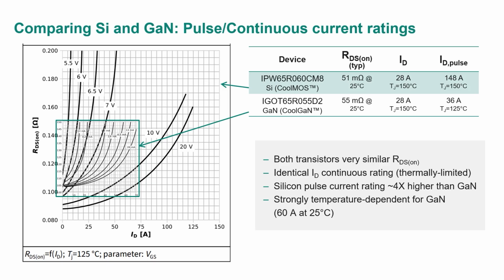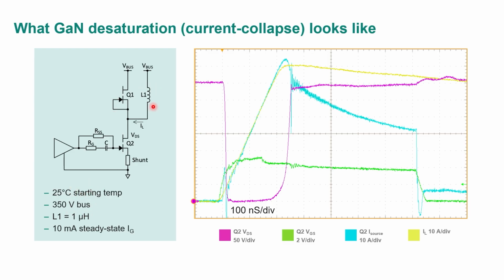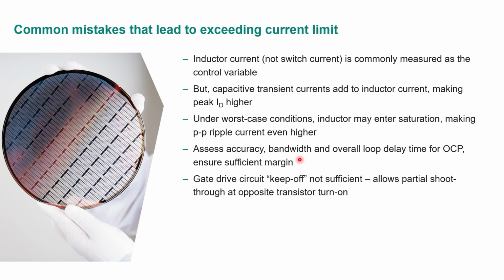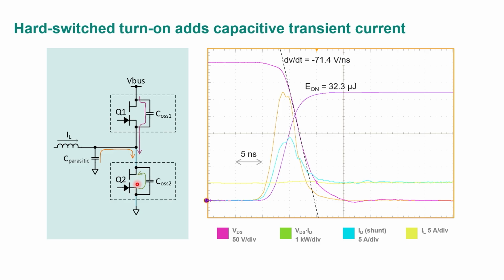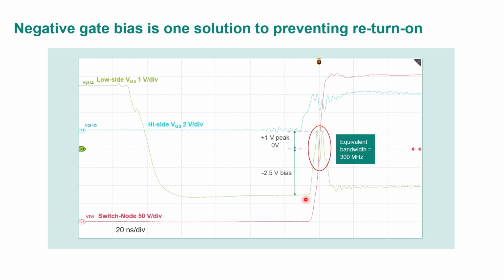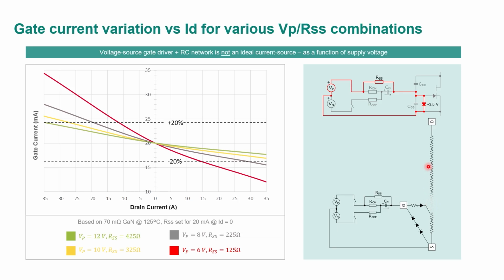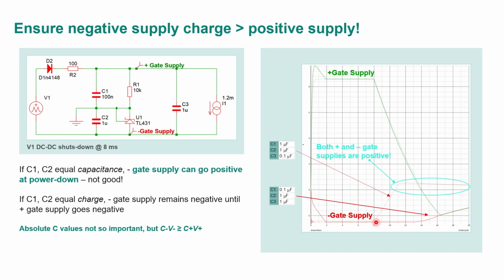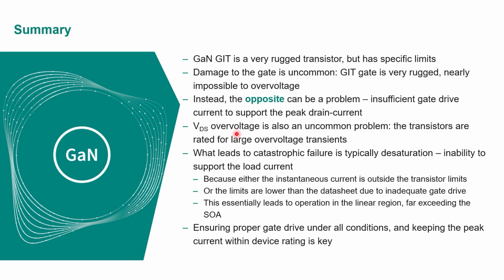Understanding GaN - Solving common mistakes when designing with GaN | Infineon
Welcome to the second video in our exclusive series introducing the advantages of using Gallium Nitride (GaN) in your product design! Building upon our first video, this episode focuses on understanding and solving common mistakes made when designing with GaN devices. Gain confidence in your next power electronics project by mastering best practices and avoiding common pitfalls.

In this episode, you’ll learn:
How to prevent inadequate gate drive voltage and optimize performance
Techniques to ensure sufficient current support for your GaN transistors
Strategies for designing robust gate drive circuits and ensuring reliability.

Our experts detail the technical essentials, from basic gate drive requirements to advanced troubleshooting tips. Enhance your knowledge about how GaN outperforms traditional silicon MOSFETs and discover practical design solutions you can implement right away.

Circuit designers and system architects
Students and technology enthusiasts seeking hands-on insights

Don’t miss out on the full series!

00:00 - Introduction
00:28 - Pulse and continuous current ratings
02:47 - Current-collapse in GaN devices
03:22 - Demonstration of current-collapse
06:45 - Accurately measuring current
08:56 - Capacitive transient currents
10:01 - Abnormal operating conditions
12:23 - Fast switching transients
14:49 - Proper gate drive circuit design
15:59 - Gate drive supply voltage on the gate drive current
18:30 - Diodes in the turn-off loop
20:42 - Asymmetric capacitors
22:23 - Gate drive circuit configuration
24:04 - Summary of key points
25:10 - Ruggedness of GaN devices
26:02 - Conclusion and recommendation